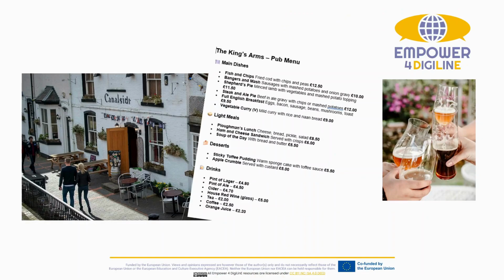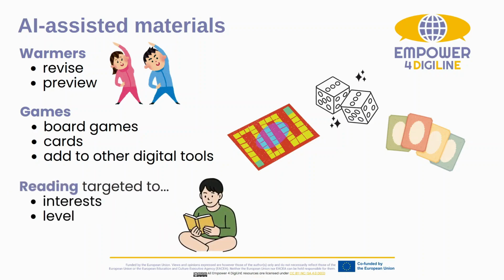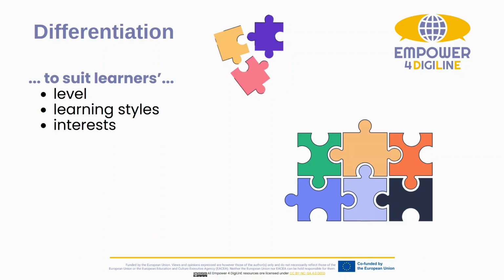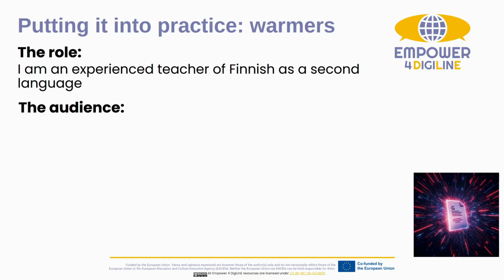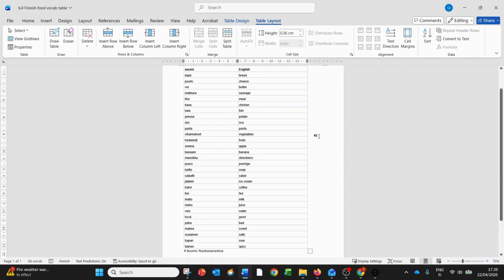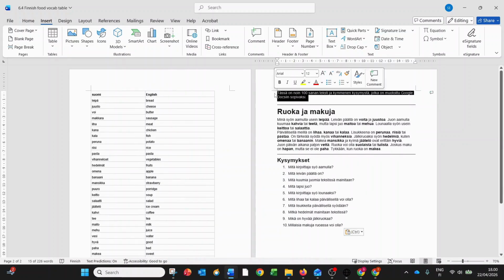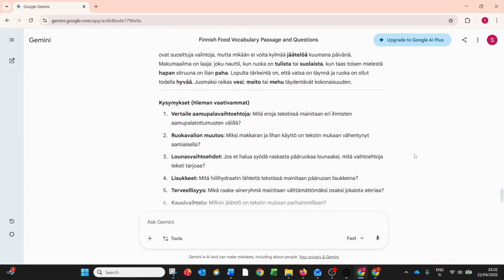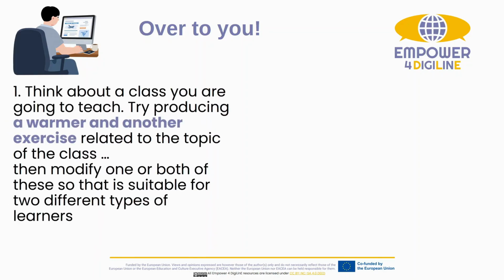AI - 4. AI for creating teaching materials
Overwhelmed by your workload? AI can help! Here you’ll find some ideas and practical demonstrations of how to use the basic AI tools to make your life easier.
4. Use AI to create and differentiate teaching materials tailored exactly to your needs.

This video is part of the Erasmus Plus project Empower4DigiLinE.

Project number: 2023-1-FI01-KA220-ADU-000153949